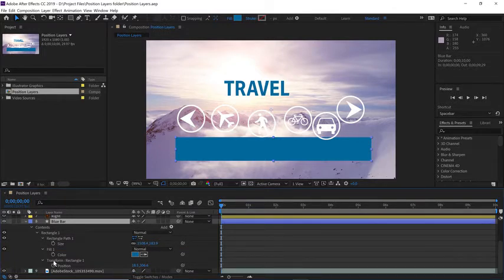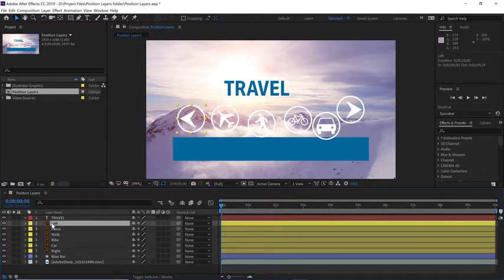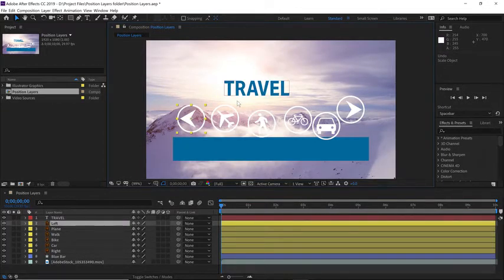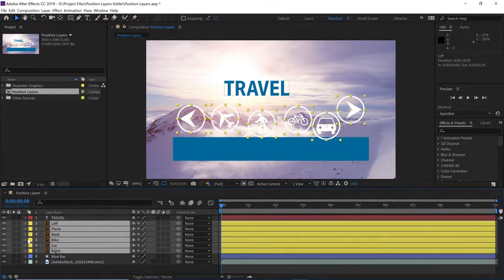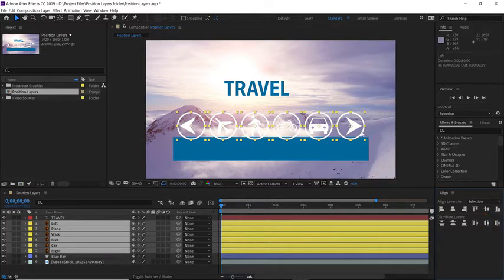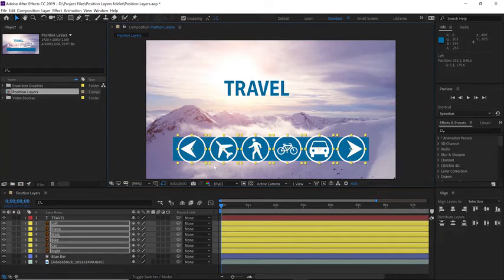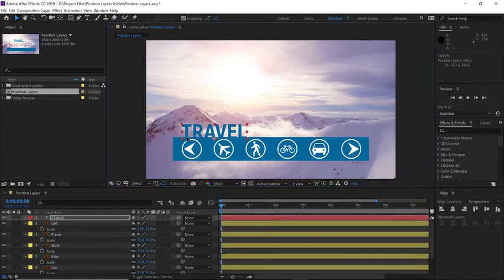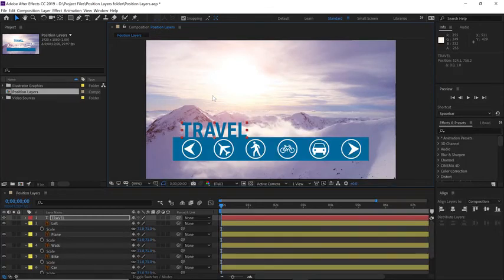Learn after effects - how to position, transform, and organize layers visually in a composition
What you learned: Different methods for positioning and distributing layers evenly in a composition
Use settings and panels that help with positioning layers in a composition

Enabling Snapping helps you reposition layers in relation to other layers in a composition. Using the Align panel can help distribute layers evenly when multiple layers are selected.

Shape layers have settings for each shape on that layer you can use to position the shape within the composition

Select the Blue Bar shape layer and press UU on your keyboard to reveal only the changed properties for a shape.
Set the X parameter setting for the Transform: Rectangle 1 Position to a value of 0 to center the shape horizontally in the Composition panel.
Layers selected in the timeline have control handles that you can use to transform the layer directly in the Composition panel.

Drag any handle to distort the layer. Shift-drag a handle to keep the layer’s proportions as it is transformed.
Drag inside the handles to reposition a layer in the composition.
Use layer labels to select layers

Click the yellow label in the timeline for Layer 2 and choose Select Label Group to select all layers with the same label color.
The Align panel helps organize selected layers

Go to Window - Align to open the Align panel.
Click the bottom align button in the Align Layers To section of the Align panel.
Click the Center Horizontally button in the Distribute Layers section of the Align panel.
Enabling Snapping helps align layers in relation to other layers in a composition

Enable Snapping by checking the Snapping box in the top center of the interface.
Drag near the center axis point of the Left layer icon to drag all the layers and to use the center of the Left layer as the snapping point.
Drag the layers until the middle of the Left layer snaps vertically to the center of the Blue Bar shape layer.
Scrubbing a parameter with multiple layers selected will adjust all selected layers

Press S on your keyboard to open the Scale properties for all of the selected Illustrator layers.
Scrub the scale value down on any of the selected layers to resize all of the layers to fit within the Blue Bar shape layer.
Use the arrow keys on your keyboard to fine-tune the position of any selected layer

Click near the lower left corner of the Travel text layer and drag it to the upper left corner of the Left icon so it snaps into position.
Use the Up Arrow key to nudge the Travel text layer up vertically in the Composition panel one pixel at a time. Position the Travel text layer so its baseline lines up just on the edge of the Blue Bar shape layer.
Tip: Holding down Shift on your keyboard while using the arrow keys moves selected layers 10 pixels at a time.